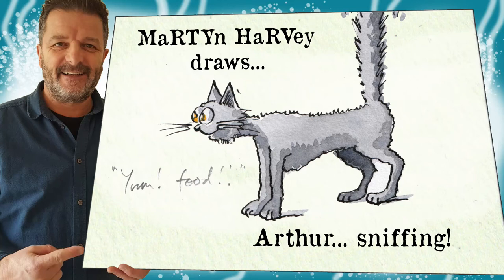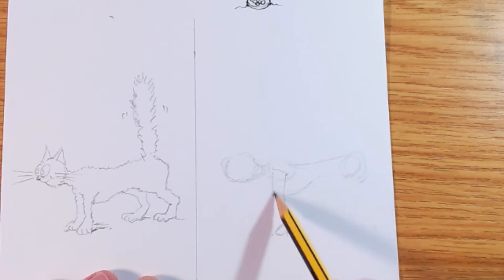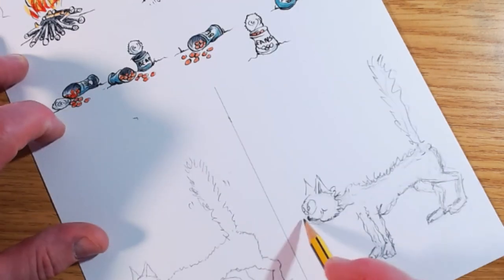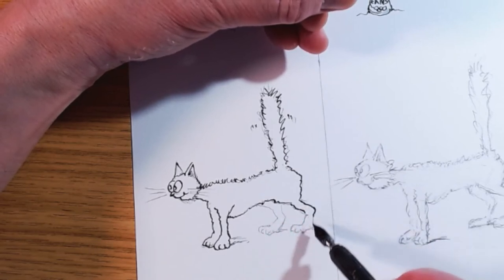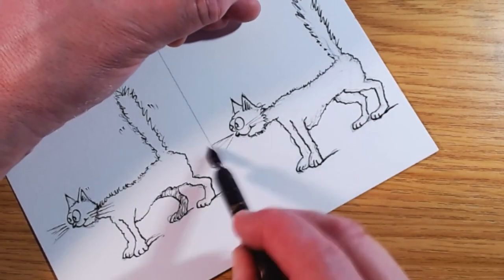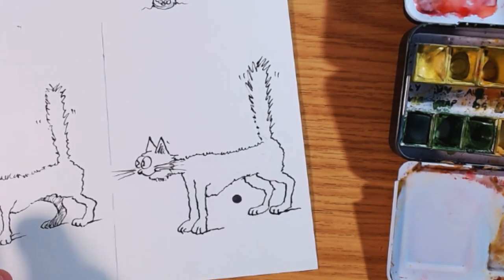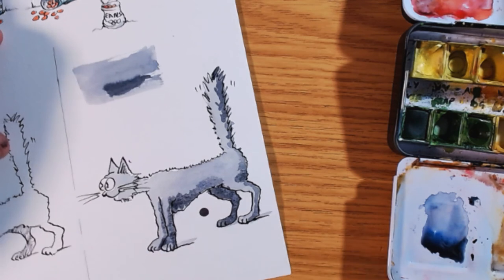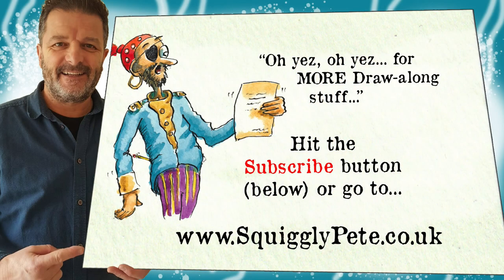Drawalong - Squiggly Pete's Cat Arthur sniffs out some tuna fish!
Drawalong with children's author/illustrator Martyn Harvey.

This time, Martyn draws "Arthur" - the cheeky little British Blue cat who turns up in most of his stories! (Arthuris a bit of a nomadic cat and wanders from book to book, enjoying being "adopted" by the various families he stays with!)

In this scene, Arthur is sniffing out the contents of a bag of rubbish that pirate Lucy has gathered from their camp site. He thinks he can smell fish!!!

Follow the creation of this illustration from Martyn Harvey's forthcoming book "Squiggly Pete and the Curse of the Great Monster Zombie Mushy Peas Invasion Apocalypse... Thingy", based in Parkgate, in Cheshire.

Follow the artwork from pencil sketch, through inking to the finished watercolour.

Easy enough for kids but also some useful tips for would-be cartoonists and illustrators.

Enjoy! (Arrghh!)